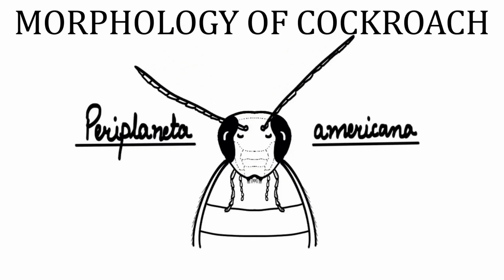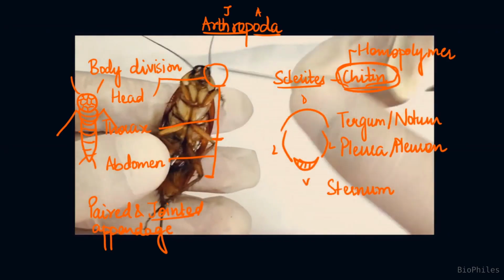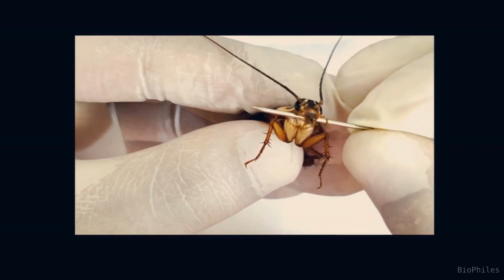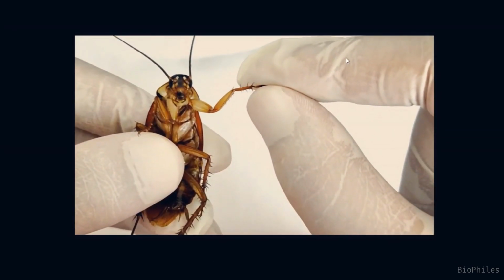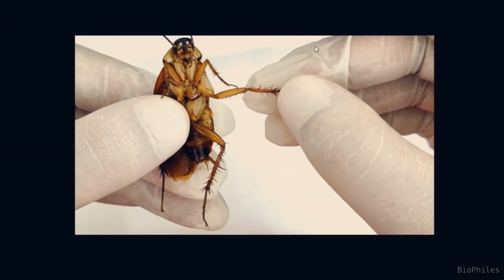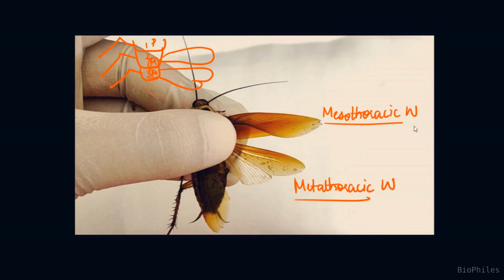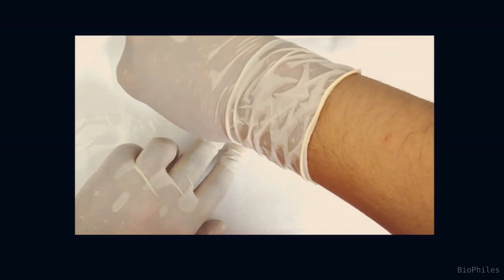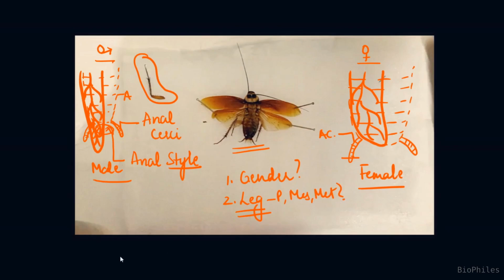Structural Organization of Periplaneta americana: A Look at the Morphology of a Cockroach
In this video, we'll delve into the fascinating world of Periplaneta americana, one of the most commonly found species of cockroaches. We'll explore its morphology, including its external features, internal anatomy, and physiological adaptations.

This video is specifically designed for Class 11 Biology students who are looking to gain a deeper understanding of the structure and function of this remarkable insect. We'll cover topics such as the head, thorax, abdomen, and appendages, as well as the respiratory, circulatory, digestive, and nervous systems.

Detailed diagrams and clear explanations to help students grasp the intricate details of Periplaneta Americana's morphology. By the end of this video, students will have a comprehensive understanding of the anatomy and adaptations of this common insect. So, join us on this journey and discover the wonders of Periplaneta americana!

0:00 Introduction to Cockroach
3:17 Head: Frontal View
6:50 Head- Posterior View
8:24 Head Lateral View
9:52 Thorax- Ventral View (and legs)
15:50 Thorax- Dorsal View (and wings)
20:05 Abdomen- Dorsal View
21:00 Comparison of Male cockroach and Female Cockroach
23:30 Check your knowledge

(no cockroaches were harmed, this one was found dead).